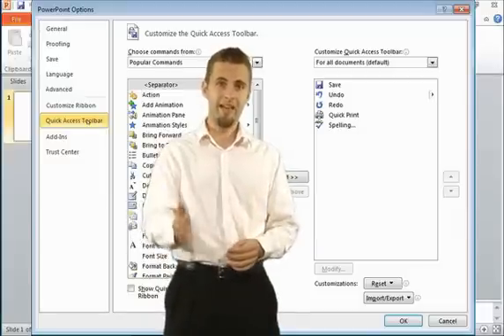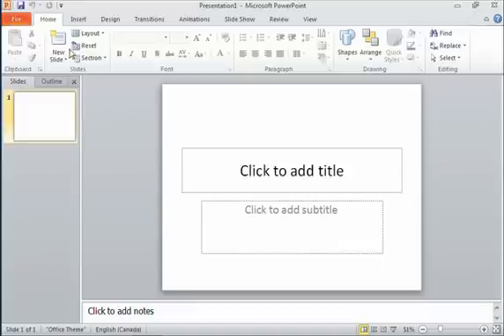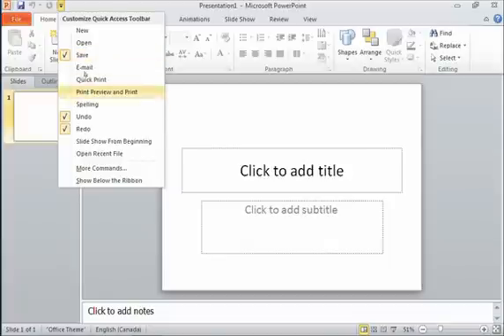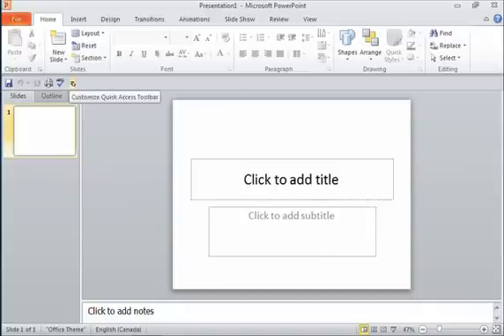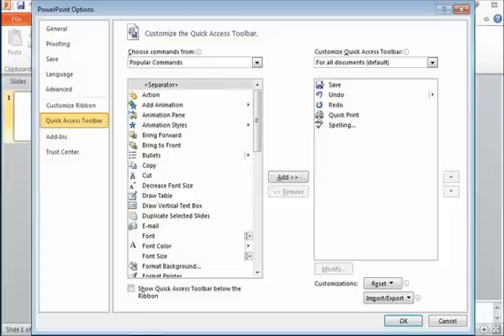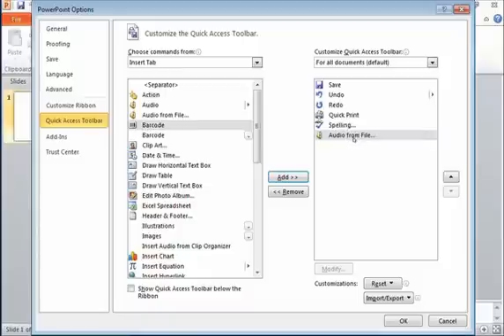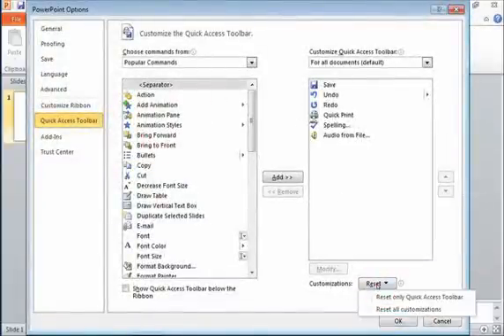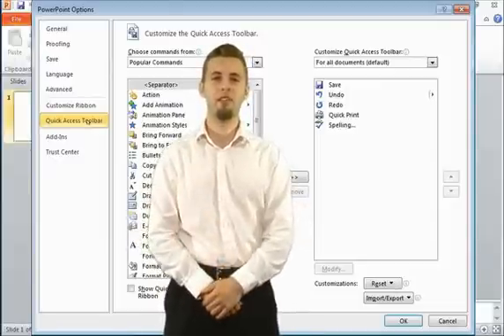How to Best use Microsoft Office 2010 Quick Access Bar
This short video will introduce you to the quick access toolbar which is stripped down version of your toolbars from Office 2003.